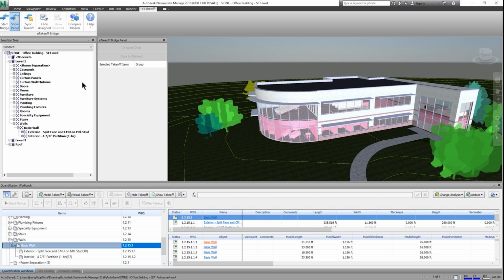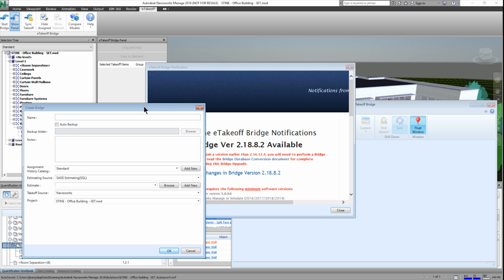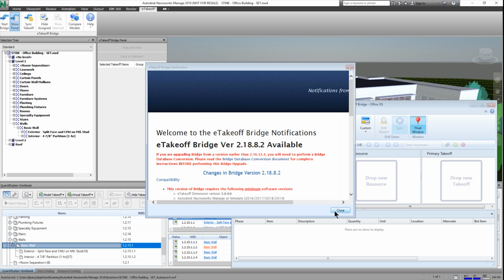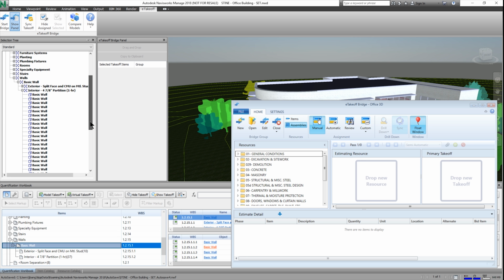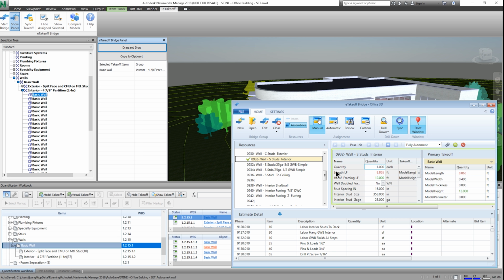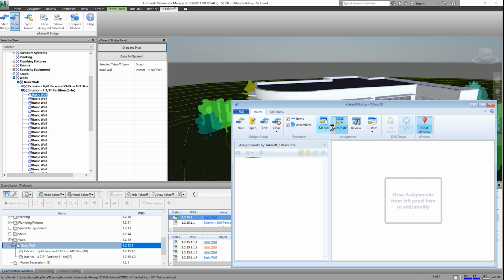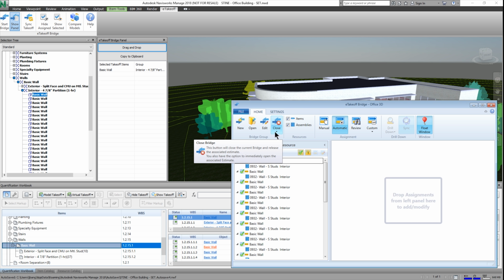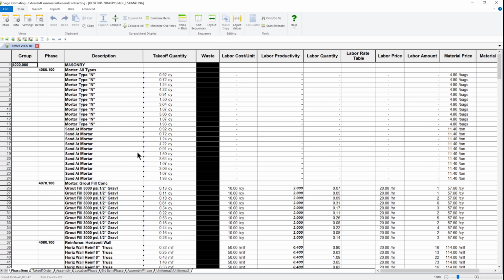How To: Integrate BIM And Sage Estimating | Part 3